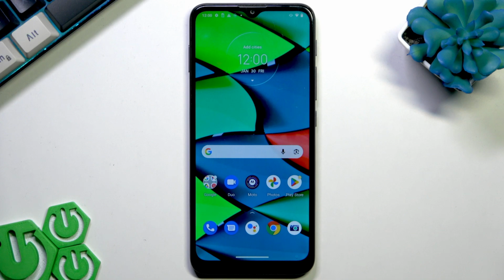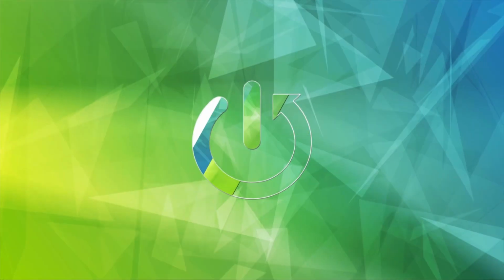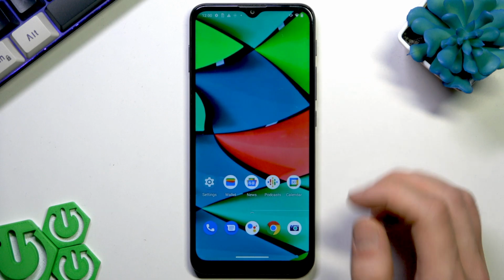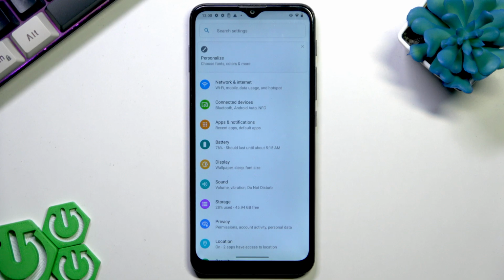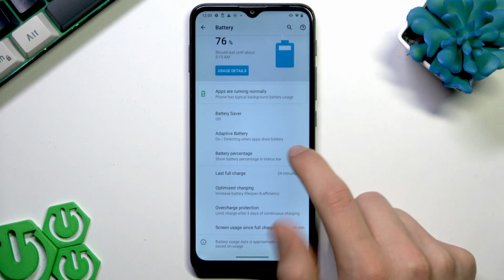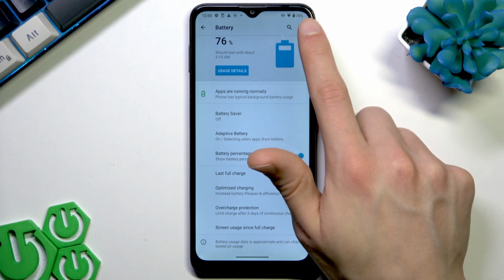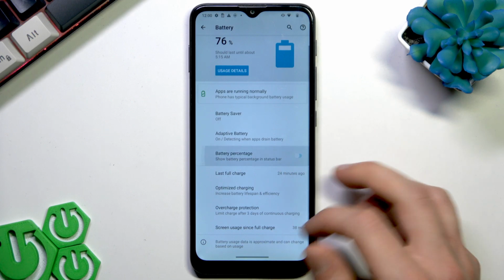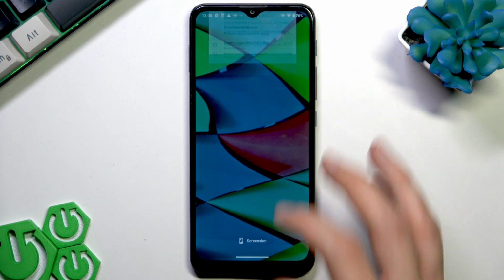MOTOROLA Moto G10 – How to Show Battery Percentage in Status Bar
In this short video I show how to display the battery percentage in the status bar on the MOTOROLA Moto G10. You will learn where to find the setting and how to enable or disable it. This quick and clear walkthrough helps Moto G10 users see the exact battery percent next to the battery icon so you always know how much charge is left. The steps are the same on stock Moto/Android versions and are perfect for beginners or anyone switching from another phone.

How to show battery percentage on MOTOROLA Moto G10?
How to enable battery percentage in status bar on Motorola Moto G10?
How to hide battery percentage on MOTOROLA Moto G10?

0:00 Introduction
0:04 Open Settings
0:16 Go to Battery menu
0:24 Toggle on Battery Percentage
0:37 How to disable and outro